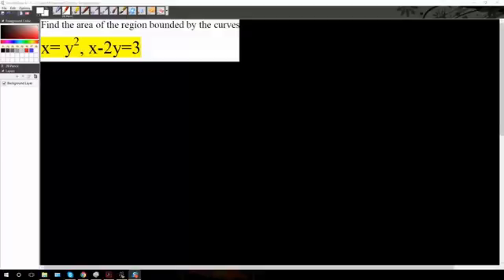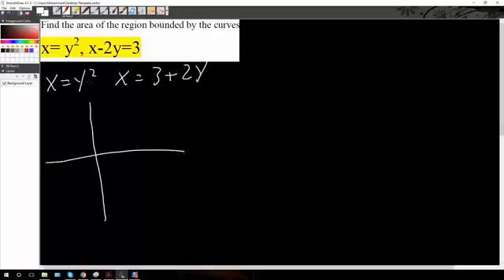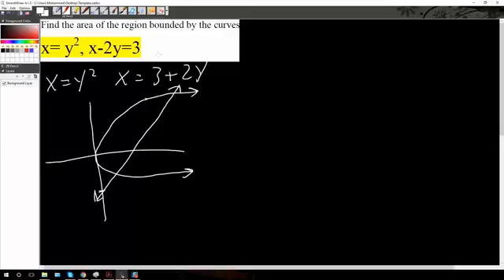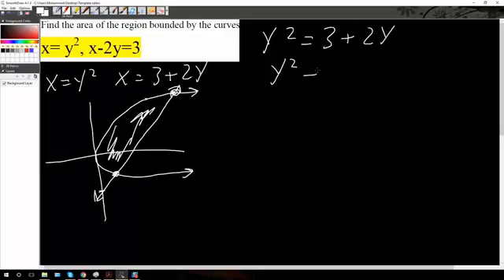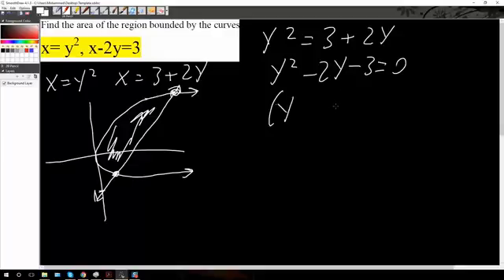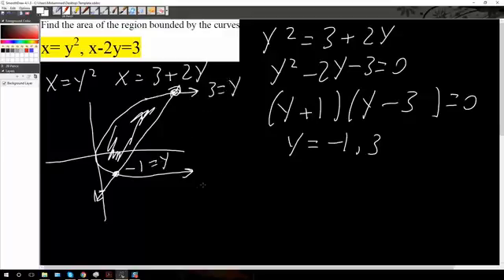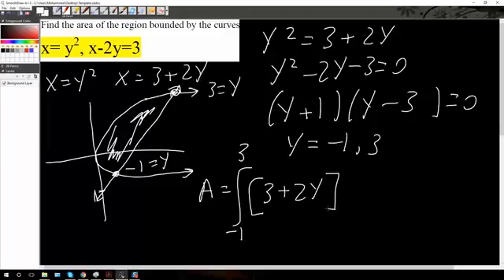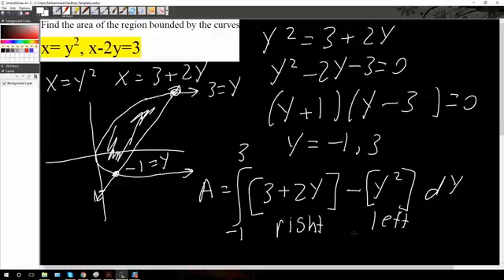Calc 2: Areas Between Curves (Step-by-Step) ptB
Areas Between Curves (Step-by-Step) ptB

Workbooks that I wrote: